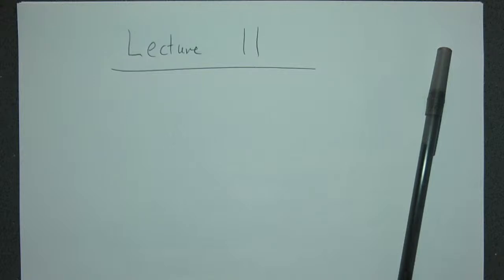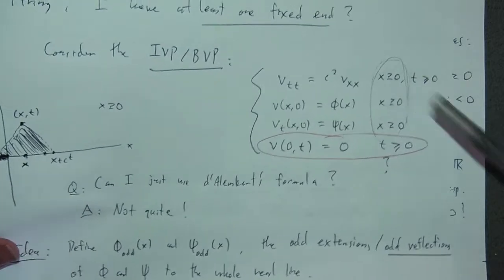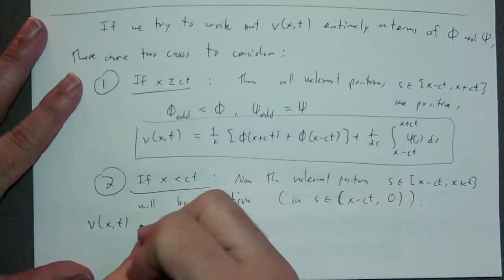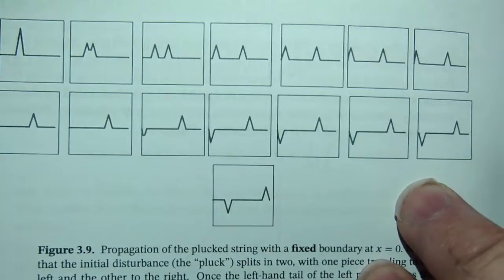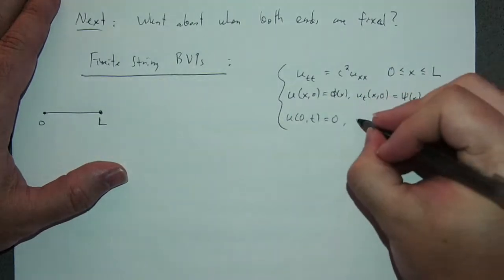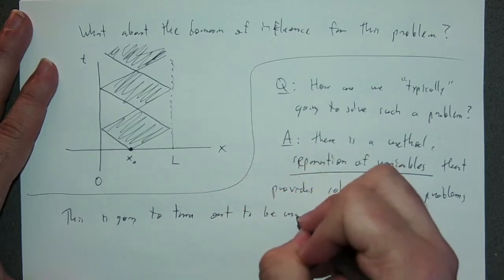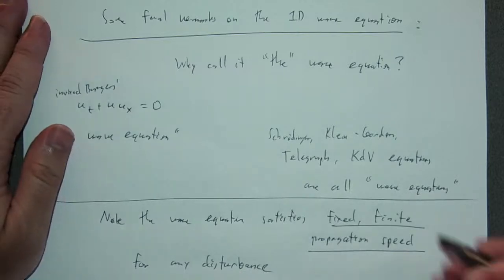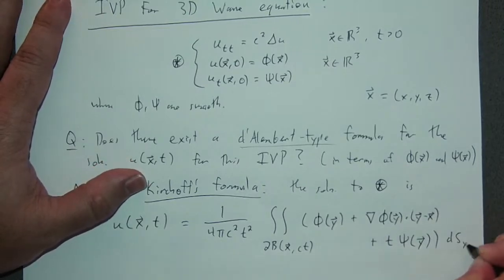Math 462 - Lecture 11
one fixed end IVP/BVP; odd/even reflections; both fixed end IVP/BVPs